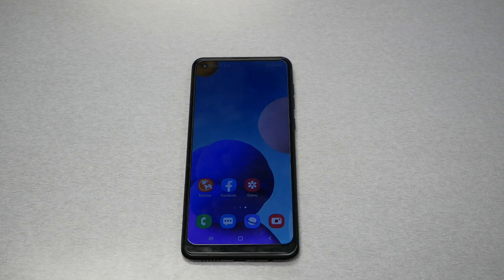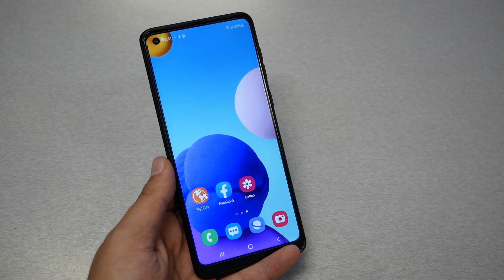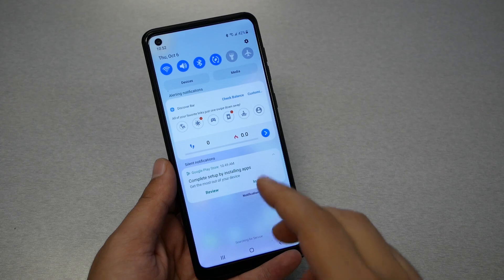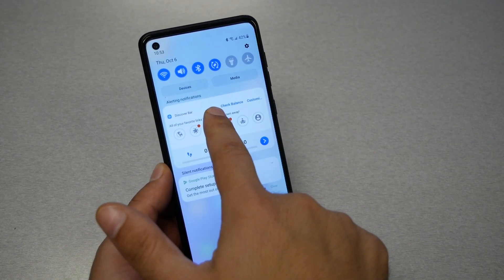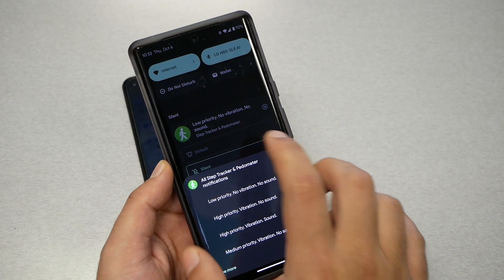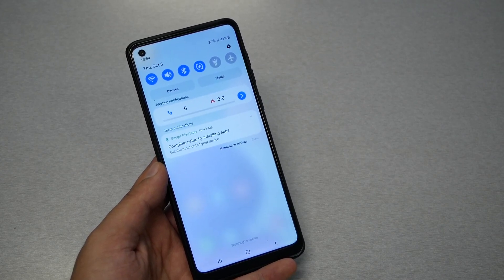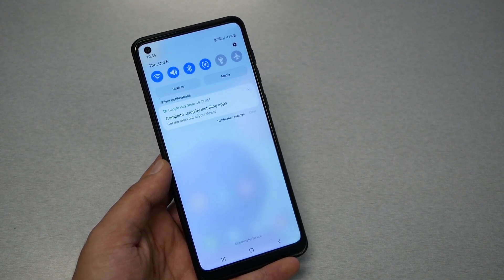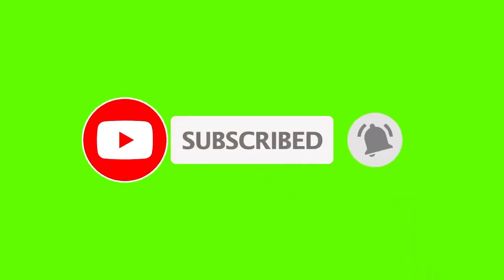How to disable/Dismiss permanent notifications from notifications bar for all android phones